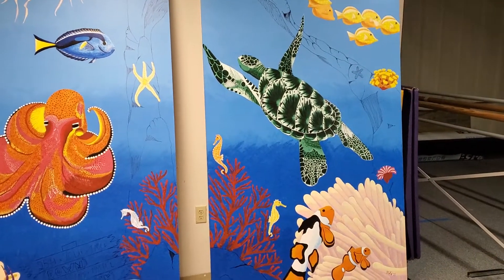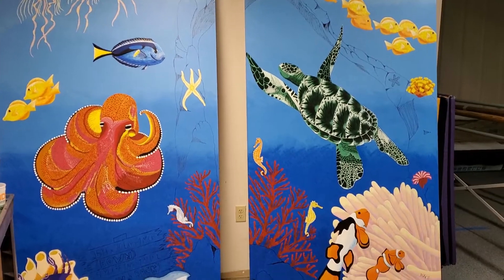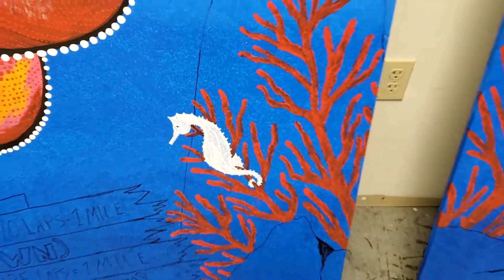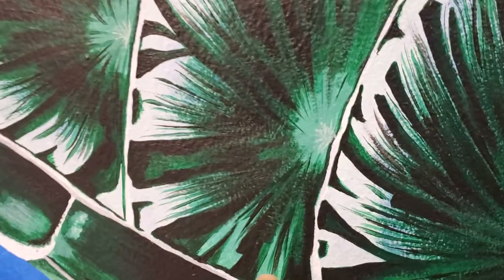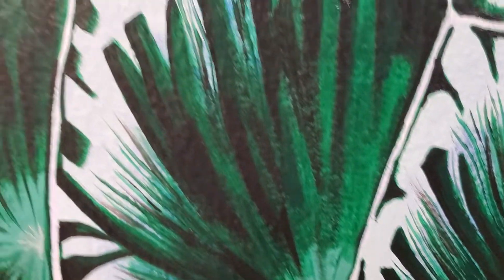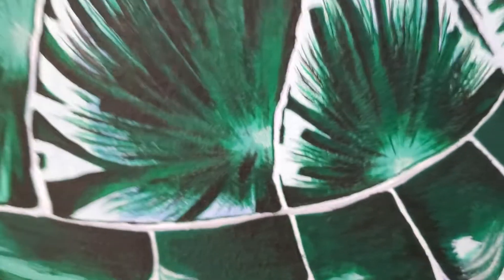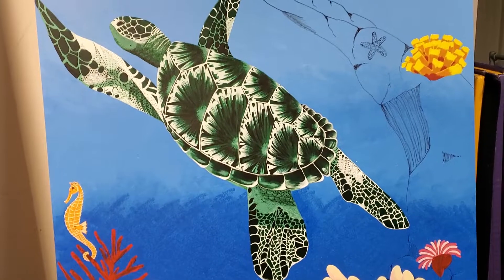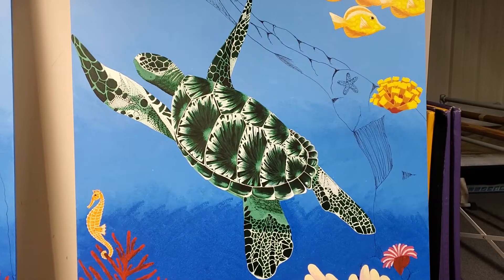823 Turtle is Done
Whoot!!!  Moving on to the next part